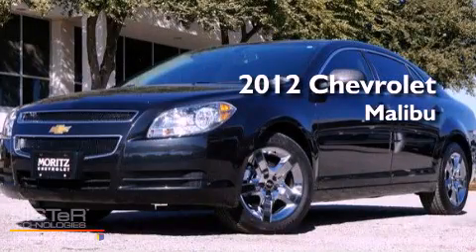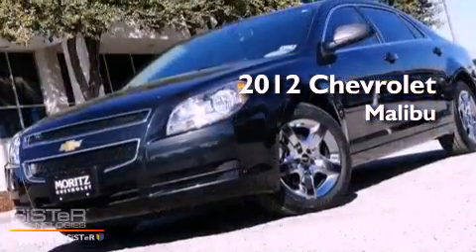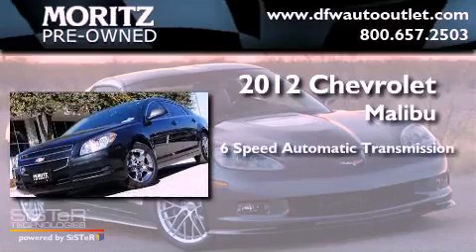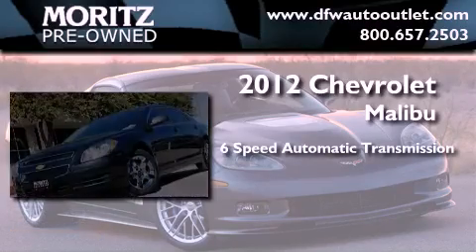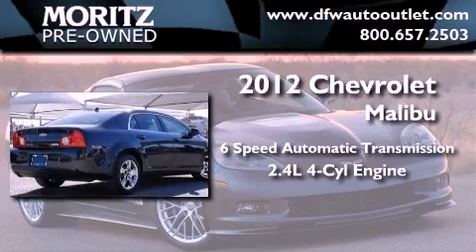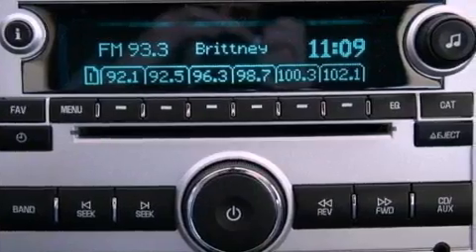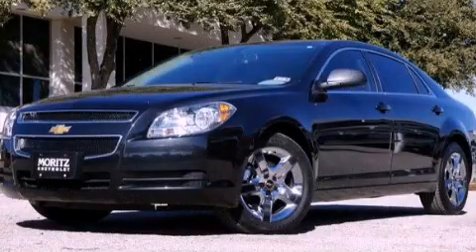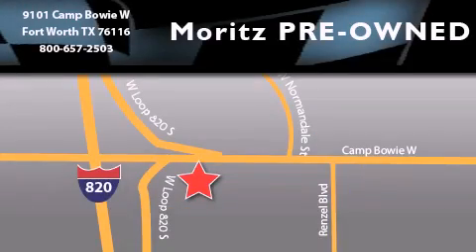2012 Chevrolet Malibu Dallas TX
Year : 2012
 Make : Chevrolet
 Model : Malibu
 Engine : Gas 4-Cyl 2.4L/145
 Trans . : Automatic
 Exterior : Black Granite Metallic

 2012 Chevrolet Malibu Ft Worth TX